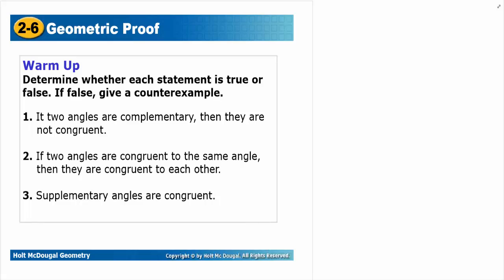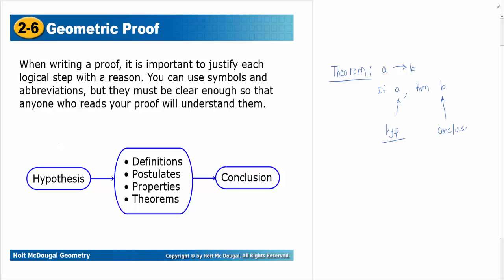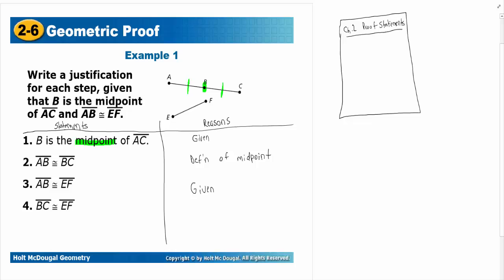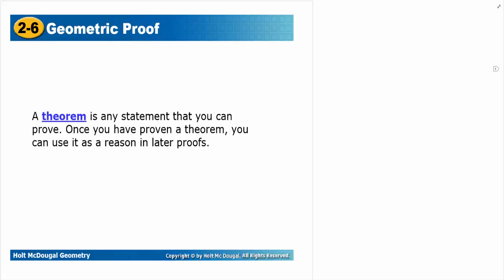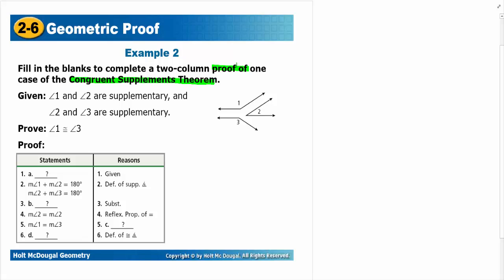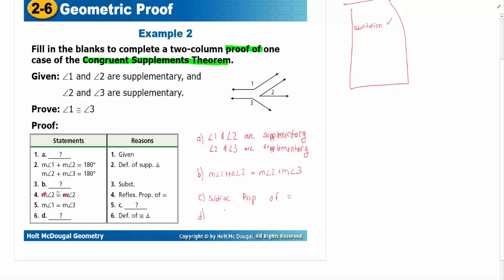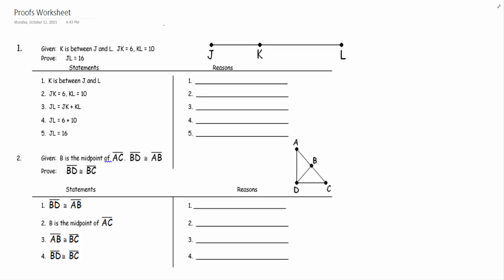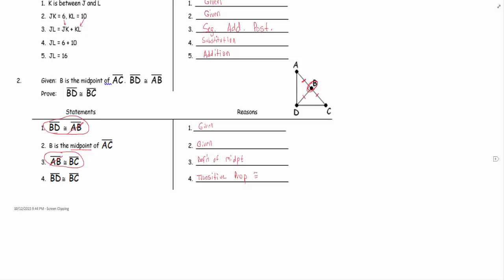GH 2.6 Notes